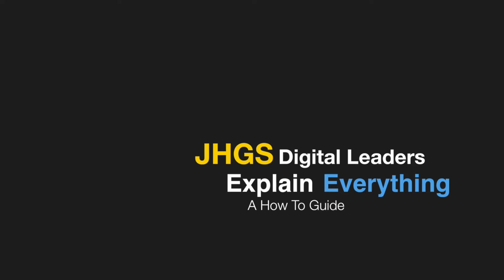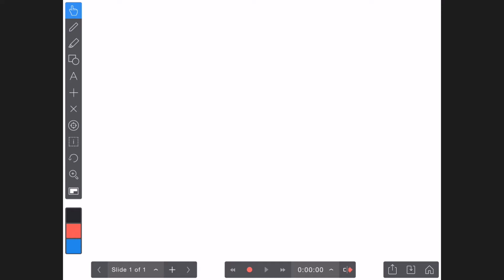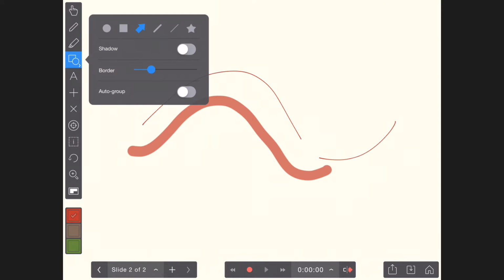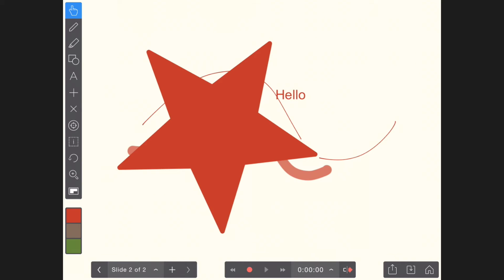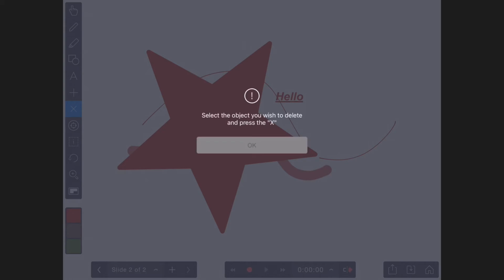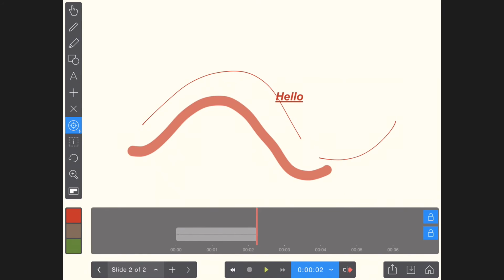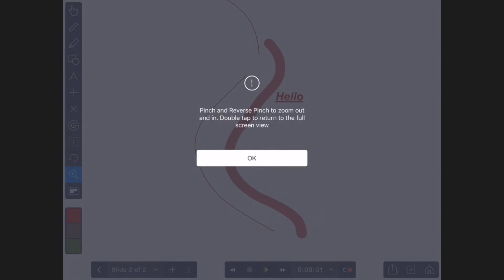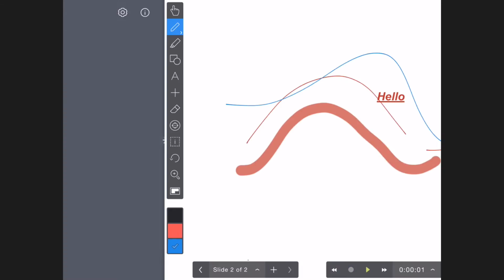Explain Everything Guide